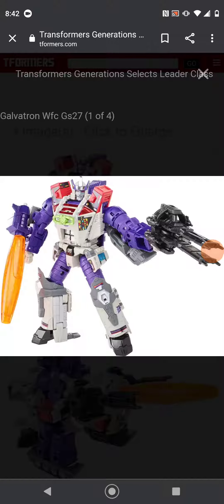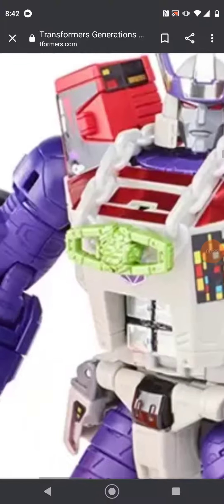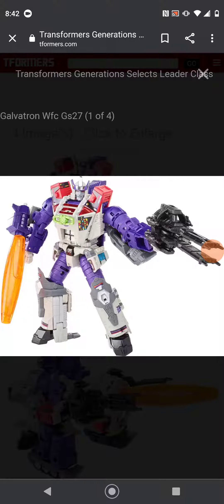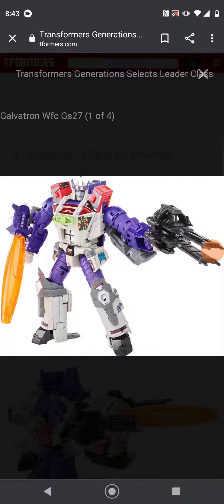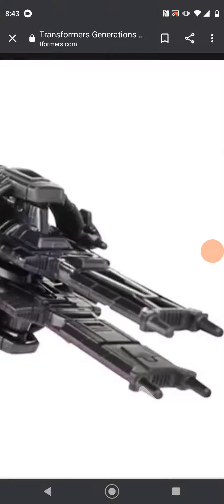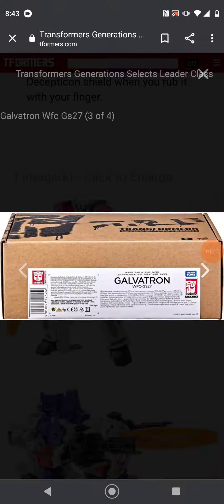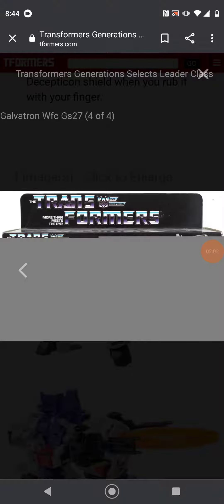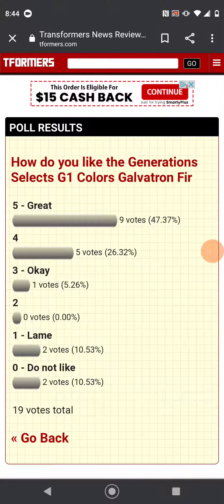GS Toy galvatron thoughts